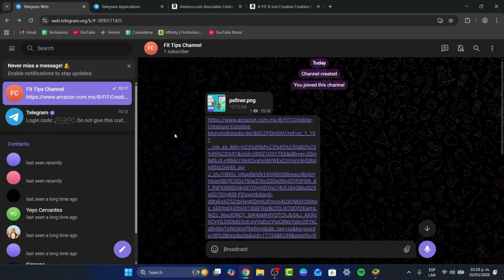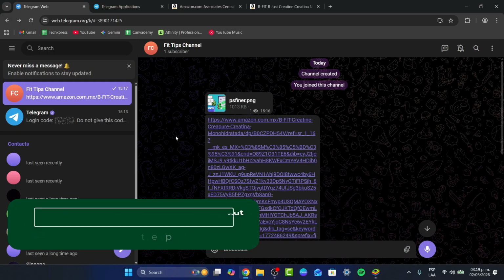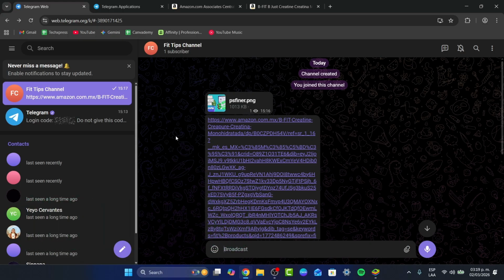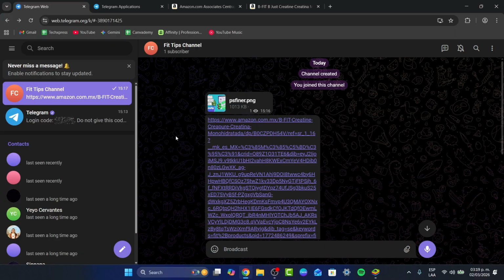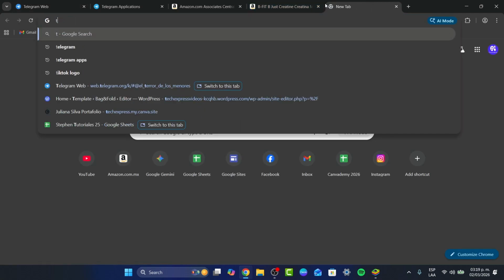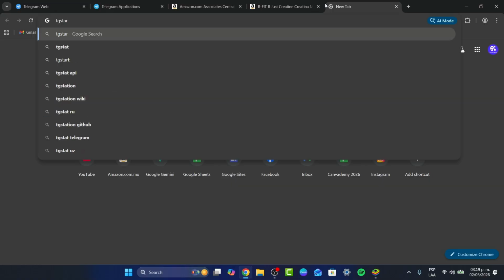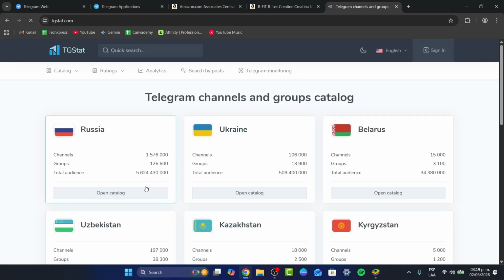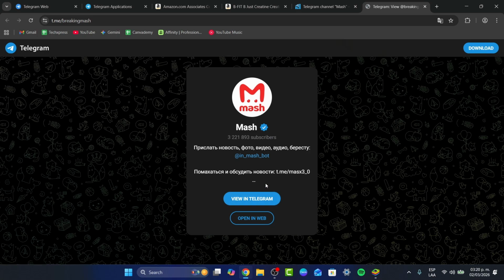How To Join Telegram Private Channel Without Invite Link (2026)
Wondering if you can join a Telegram private channel without an invite link? In this tutorial, you’ll learn how Telegram private channels work and what options you have if you want to access one.

🔍 In this video you’ll learn:
✅ What a private Telegram channel is
✅ Why invite links are required
✅ How to request access to a private channel
✅ How admins add members manually